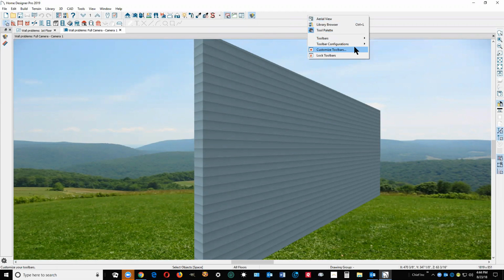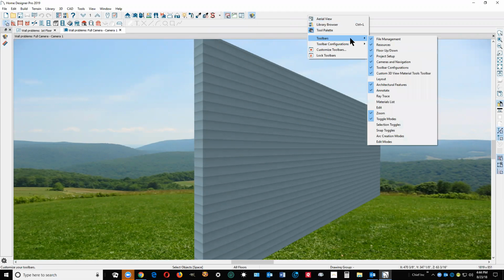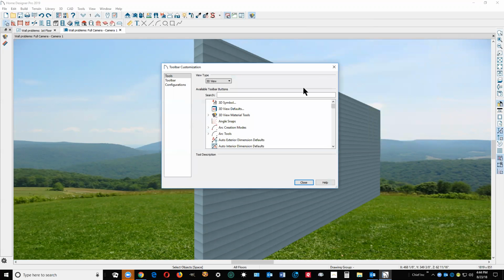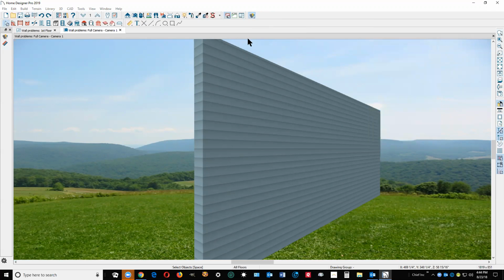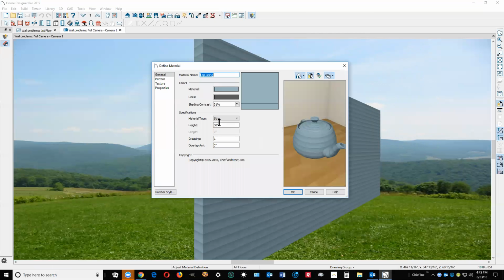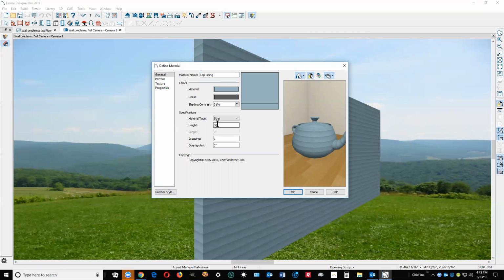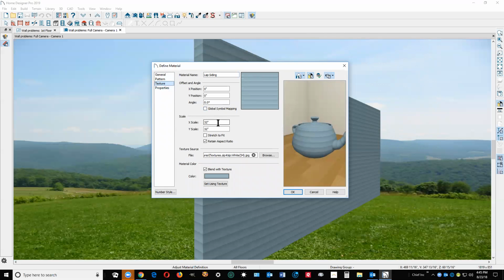How to edit or change a material in HD Pro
A question asked at Home Talk about how to edit an existing material